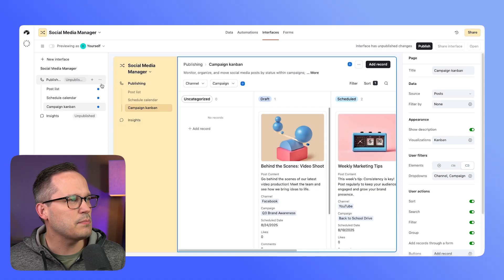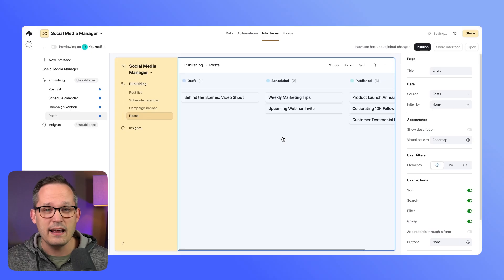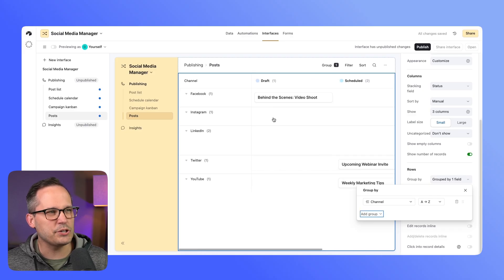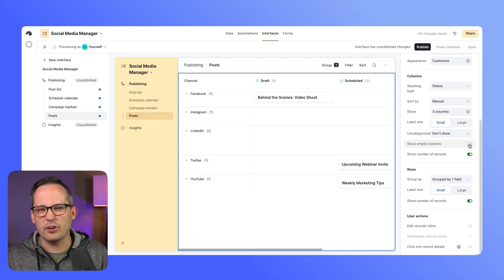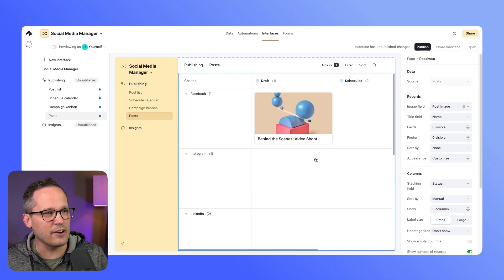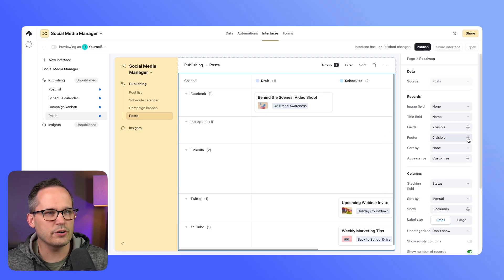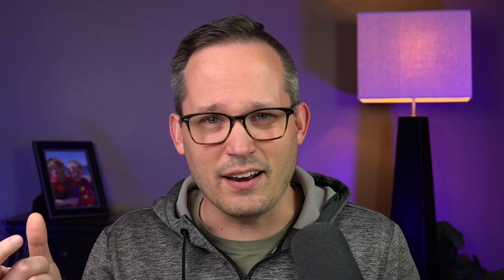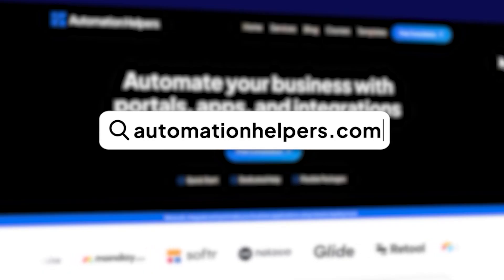Airtable's New View: The Roadmap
Airtable has just rolled out a brand-new Roadmap Interface View.

In this video, Dan shows what the Roadmap Interface View actually does, how to set it up fast, and where it beats (and doesn’t beat) Timeline/Gantt. You’ll learn simple ways to map milestones, align teams, and keep launches moving without overbuilding. Perfect if you want clear visibility with minimal setup.

We’d love to hear what video you’d like to see next. Drop your ideas in the comments!